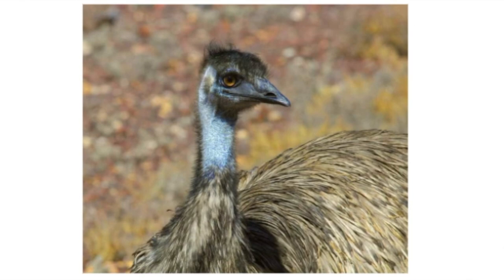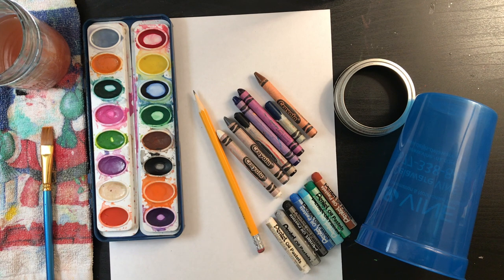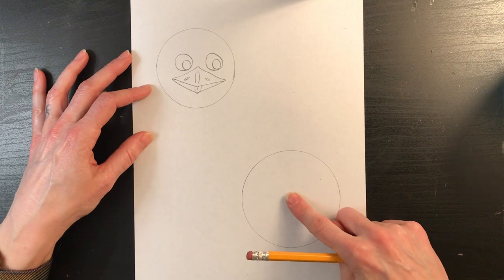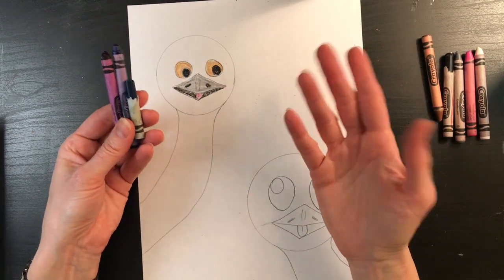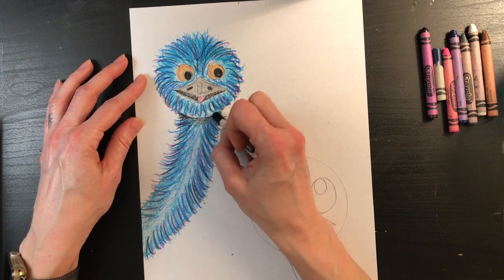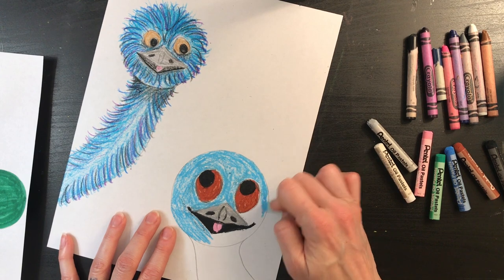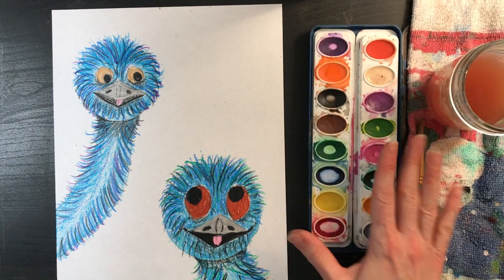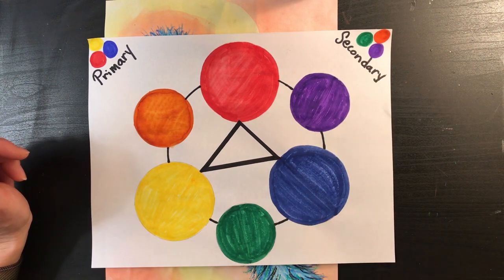Emu Sees You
In this Emu fun fact and guided drawing project, artists will have the chance to see the silly side of an Emu.  Our artwork begins with a drawing of at least 2 Emus that seem to be staring right at you, then we add a colorful background to finish it off.  I'm excited to see your silly Emus!

Don't forget to upload your finished art to your Artsonia portfolio.